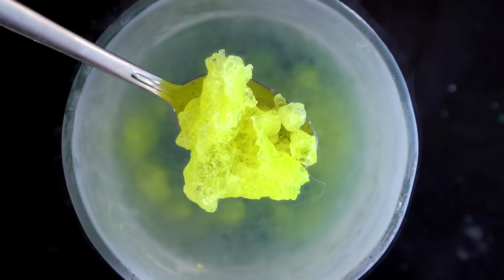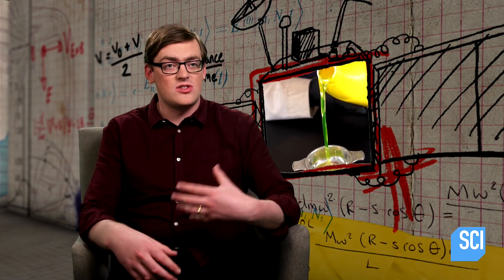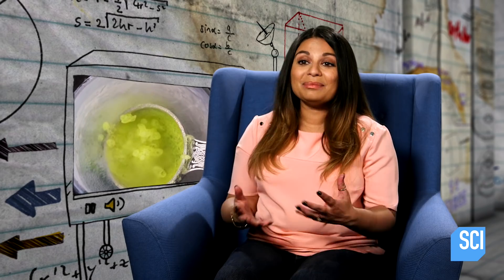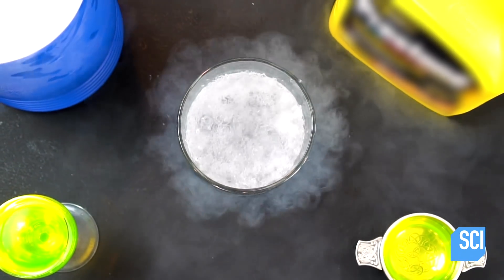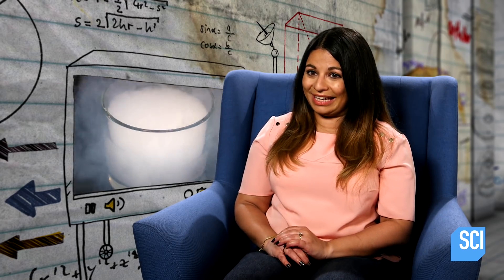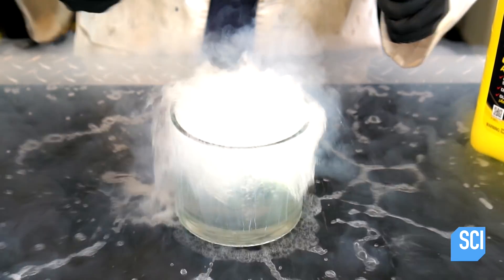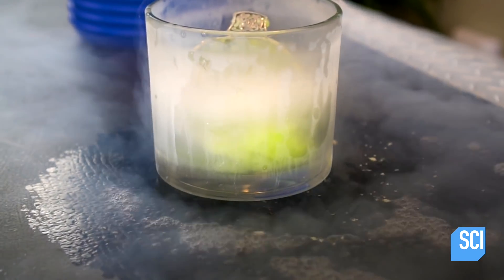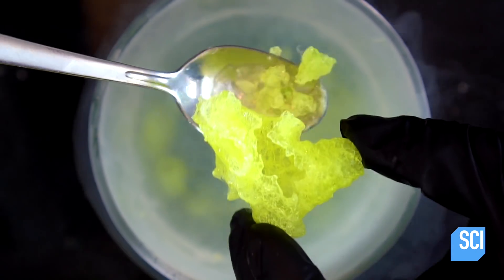Yes. You CAN Freeze Anti-Freeze | Outrageous Acts of Science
It doesn't sound right does it?  This video explains how it's possible to freeze anti-freeze and the chemistry behind it.